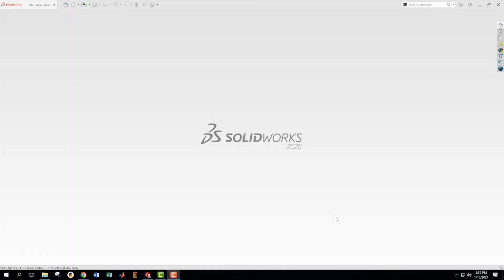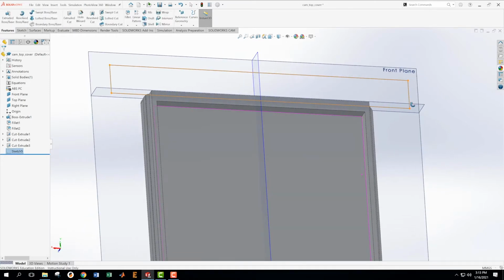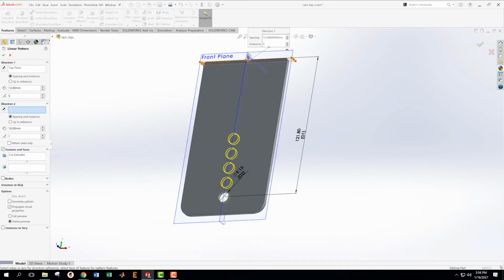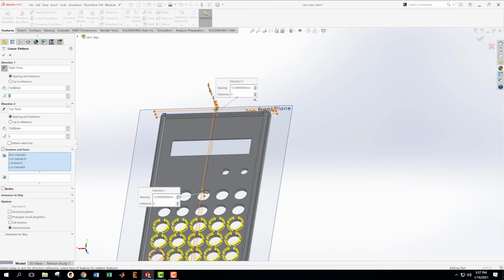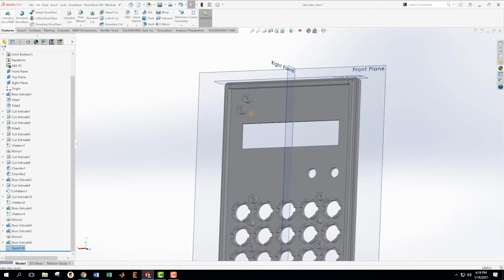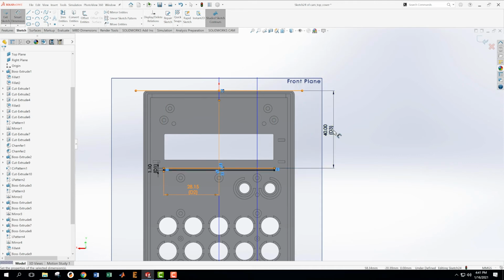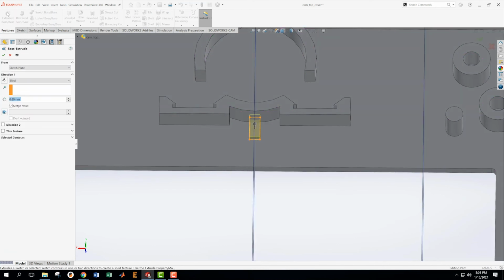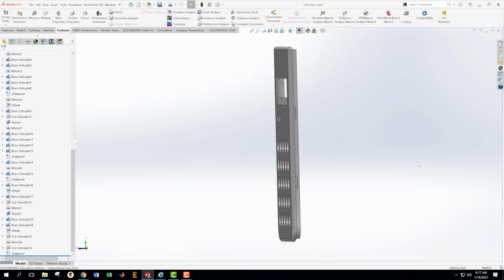ET66 Calculator Part 1: Front Cover Full CAD Model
This is a full, uncut CAD modeling of the Braun ET66 Front Cover.